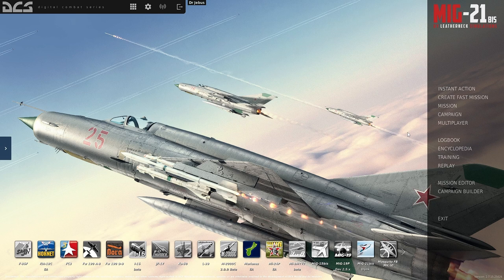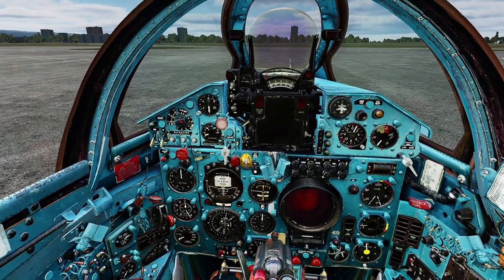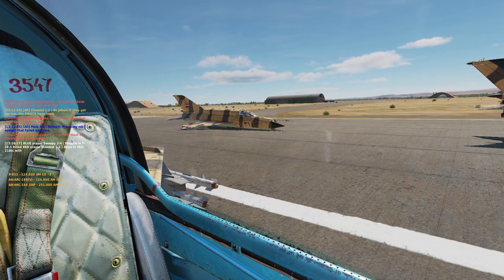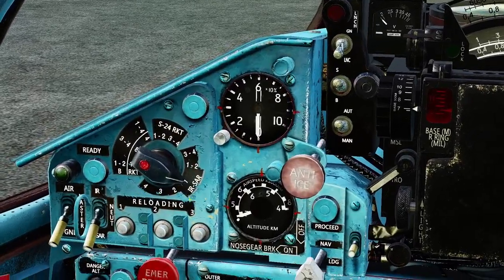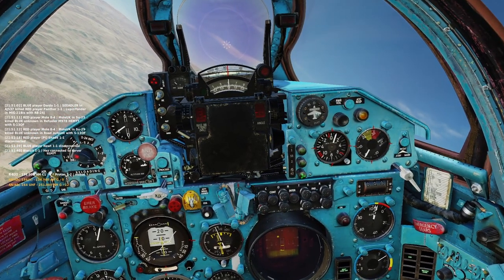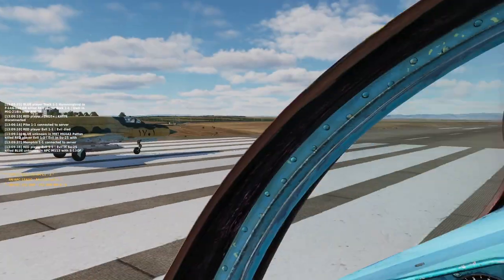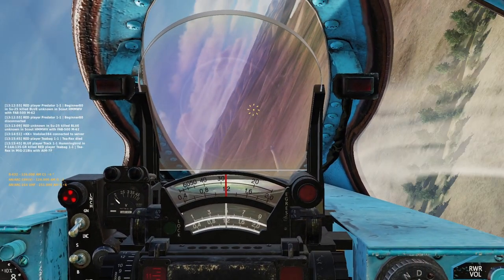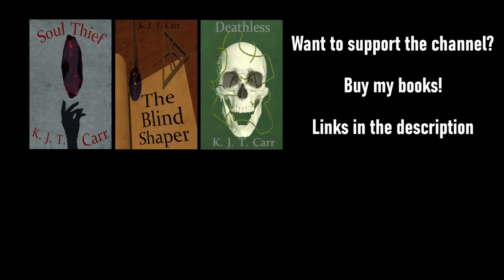Top 10 Mig-21 Tips For Beginners From A Beginner | DCS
Slowly getting into the swing of the Fishbed, so here's my guide of the 10 things I wish I knew before trying my first MP match in the Mig-21. Plus a bonus tip because I'm nice (and Enigma explained it in much better detail that I could have Anything to add? Anything I get wrong?

Have fun!
Cheers

0:00 Intro
1:02 1 English Cockpit
2:28 2 Counter-Measures Cover
3:56 3 Gear Safety
5:05 4 Flip All Switches (Except Cam)
6:14 5 Missiles To Position 1
7:26 6 Turn On (And Use) IFF
9:32 7 Use Radar
10:57 8 Afterburner After Takeoff
11:49 9 Afterburner Before Merge
12:55 10 Land Fast
13:48 Bonus Tip Watch Enigma's Video
14:27 Outro